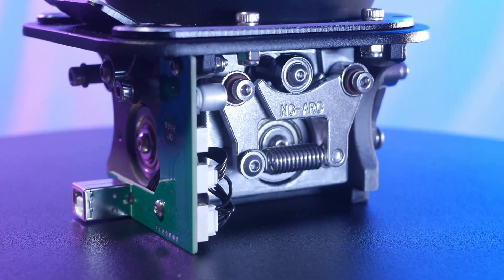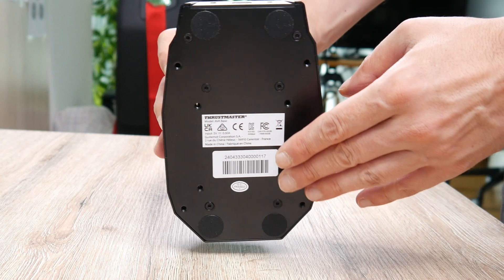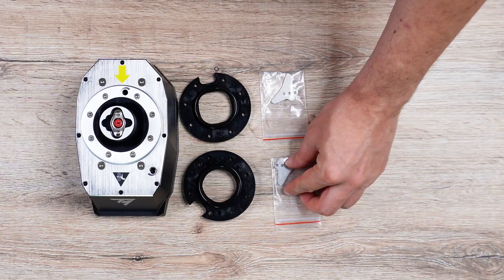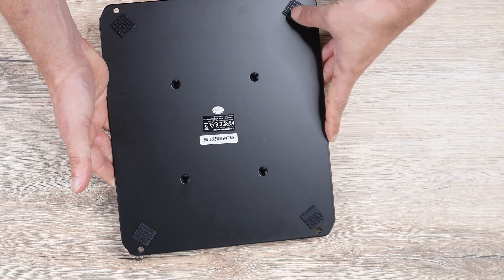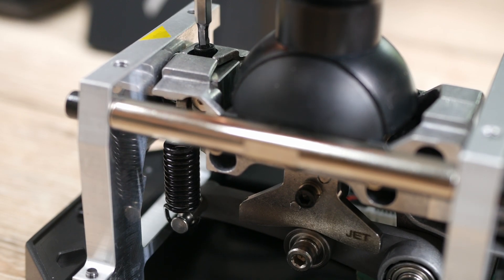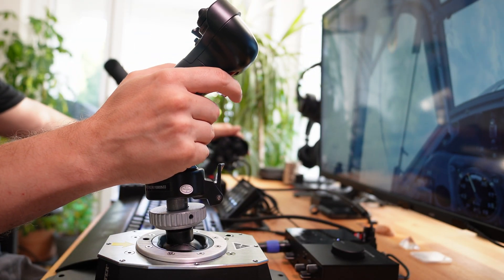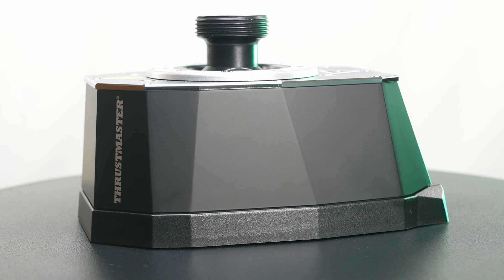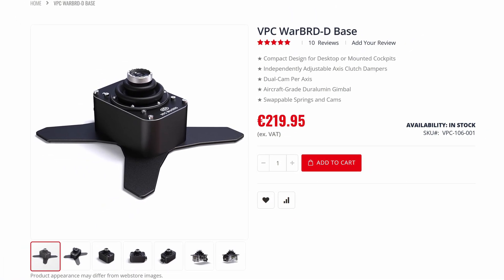A Mix of Expert Engineering and Strange Choices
Can Thrustmaster catch up to Virpil, WinWing and VKB? Check out this review of the AVA base, Thrustmasters new platform for their grips. Compatible with DCS, IL2, Falcon BMS, Microsoft Flight Simulator and many other simulations.

US only!